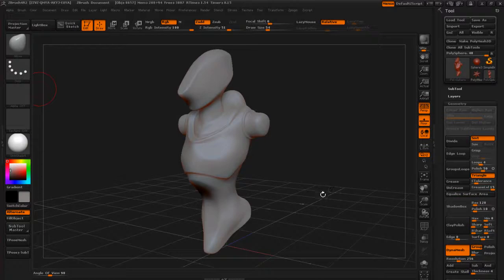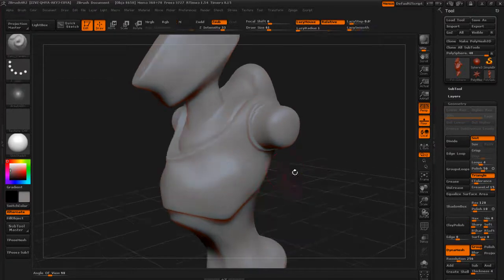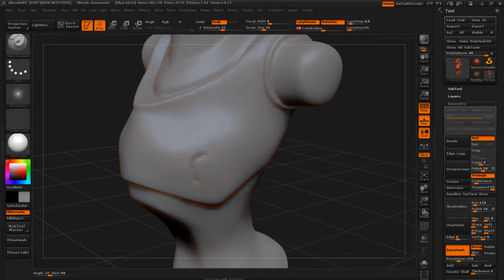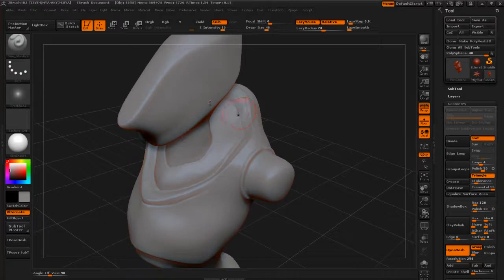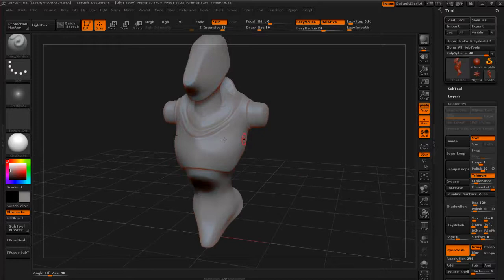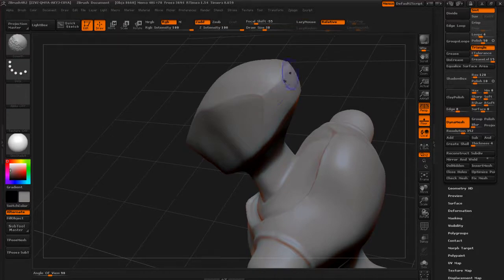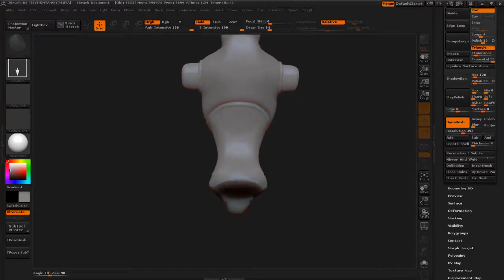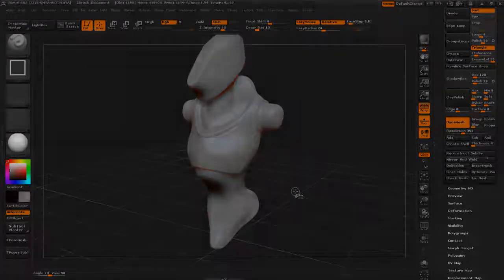ZBrush 010 Concepting In ZBrush Dam Standard Brush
ZBrush Dam Standard Brush